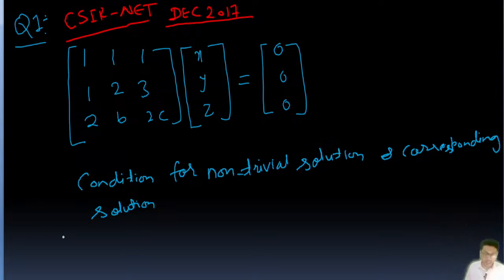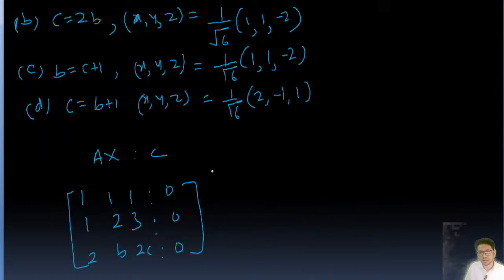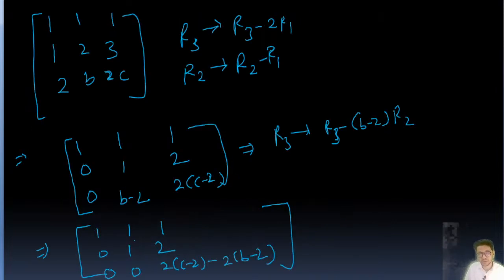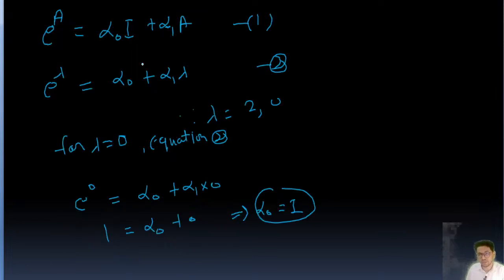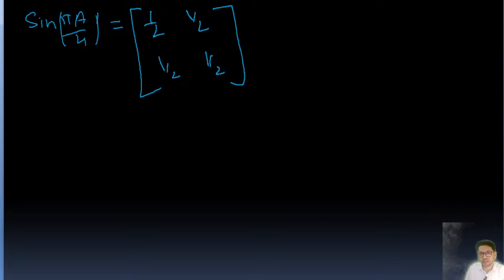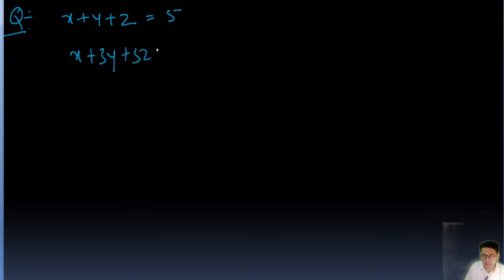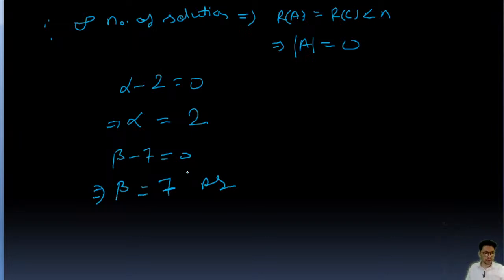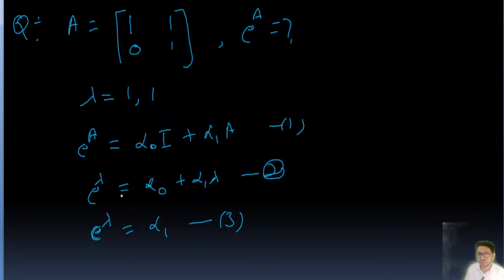Mathematical Physics ( Lecture 15) Matrix 6